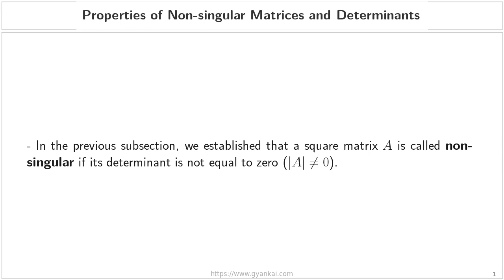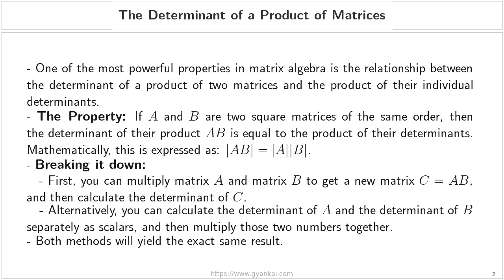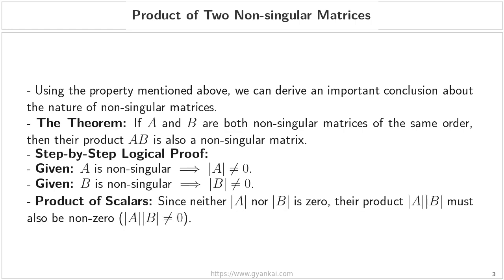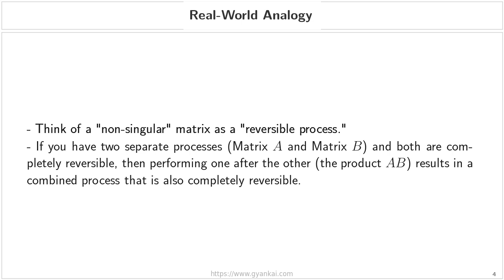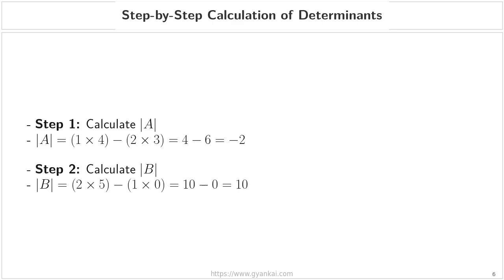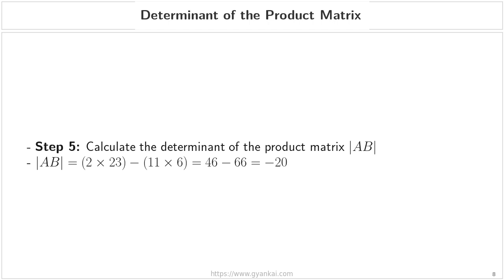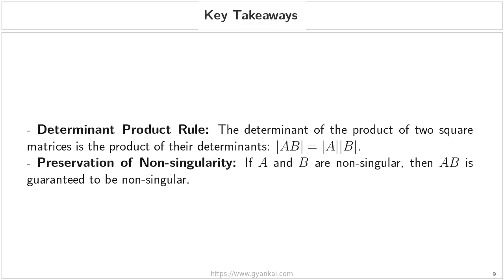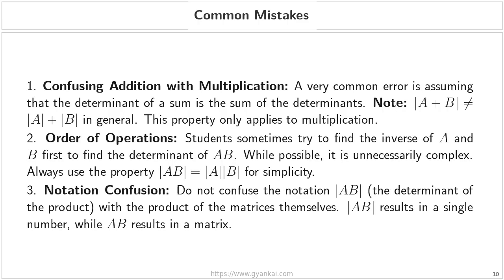Properties of Non-singular Matrices and Determinants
Master the concepts of "Adjoint and Inverse of a Matrix" in this comprehensive NCERT Class 12 Mathematics tutorial. We dive deep into non-singular matrices, determinant properties, and the specific rules governing the determinant of a product of matrices. This video features real-world analogies to simplify complex theories, step-by-step calculations for clarity, and highlights common mistakes to avoid during exams. Perfect for CBSE students looking to ace their math finals! Learn how matrix multiplication interacts with determinants and master these essential linear algebra concepts today.